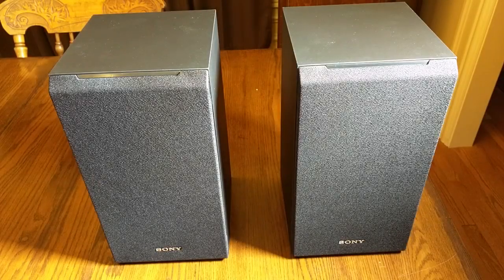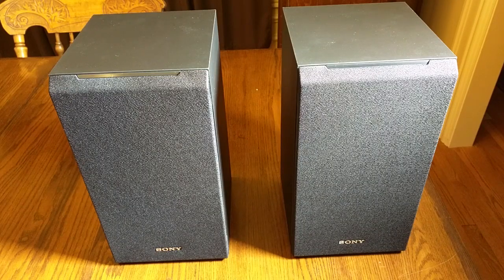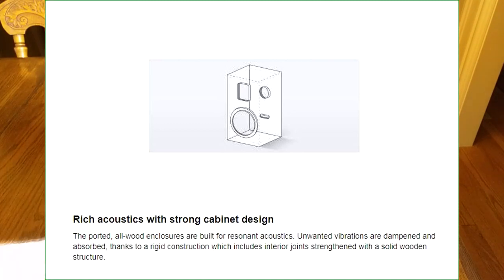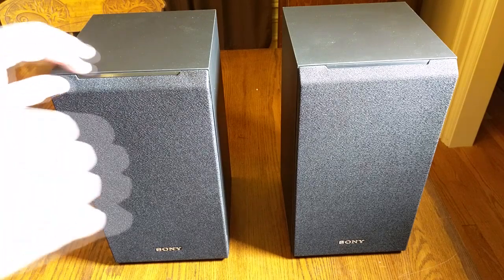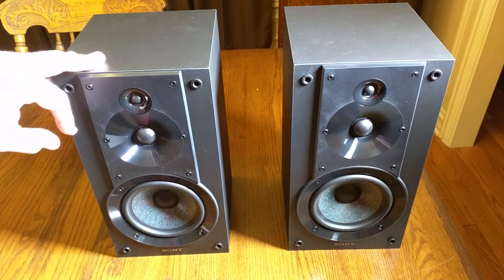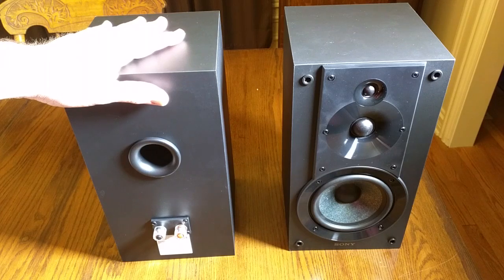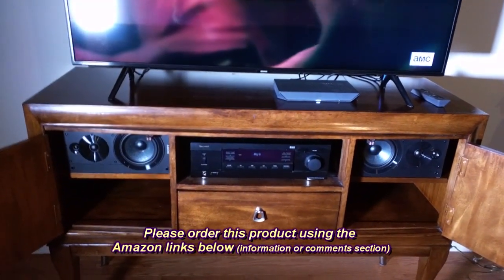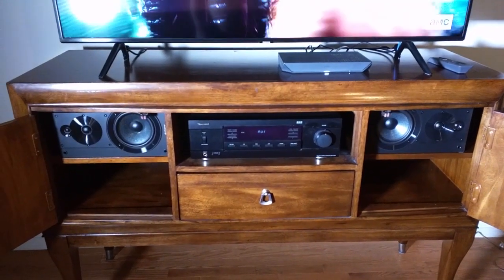BEST SOUNDING 3-Way 3-Driver Bookshelf Speaker System Sony SSCS5 (Pair) REVIEW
ORDER the Sony SSCS5 3-Way 3-Driver Bookshelf Speaker System (Pair)

WATCH my full review of SMART TV, Samsung QN55Q60RAFXZA Flat 55'' QLED 4K Q60 Series (2019)

□ Electronic Components
         □ Hobbies:

3-way, 3-speaker bass-reflex system, 5-1/4" Foamed-Mica Cellular Reinforced Woofer, 1" Polyester Main Tweeter

3/4" Sony Super Tweeter for immersive sound staging, Sound Reproduction to 50kHz (for High Resolution Audio), 6 ohm Speaker Impedance

Optimized Crossover componentry for a clear audio path, 100 W Maximum Input Power
Front Speaker Rated Impedance: 6 ohms